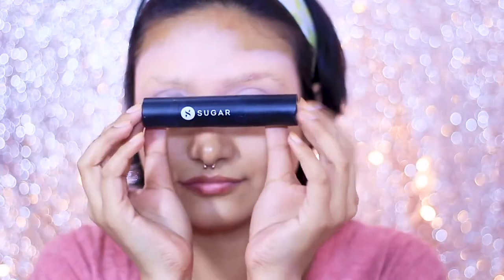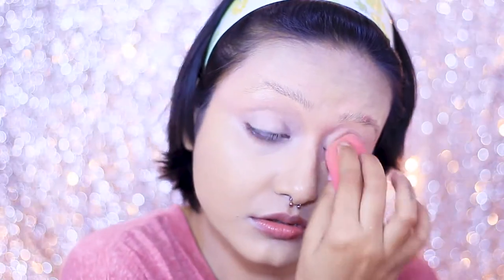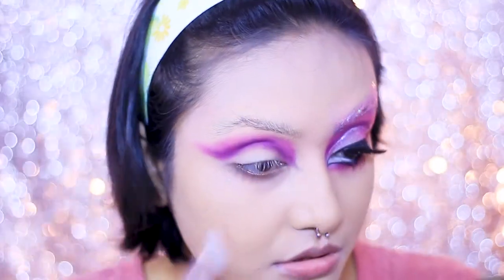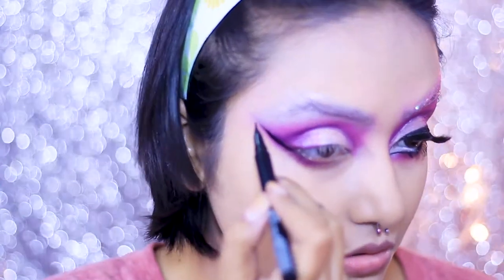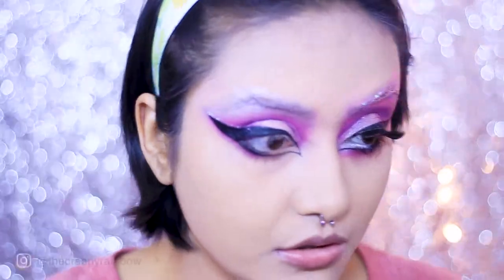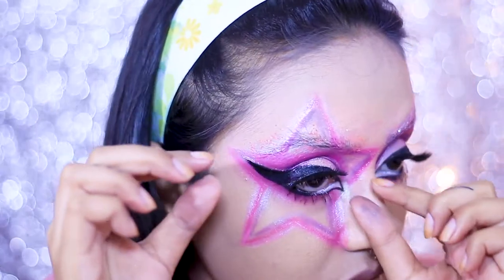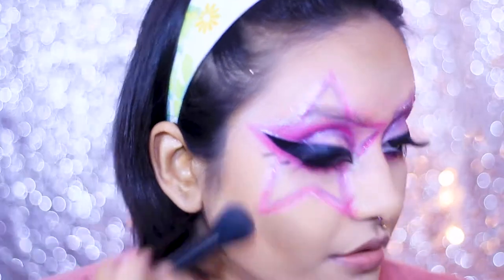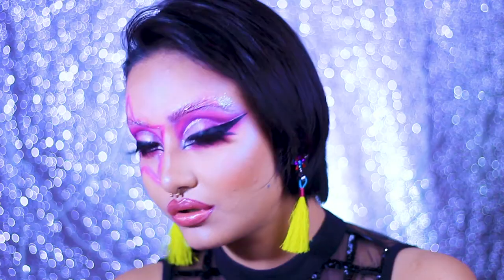Turning Myself Into a Bratz Doll I Indian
Hola beautiful creatures! New Bratz Dolls makeup challenge is braking the Internet. So how can I not create one on me? So here's my turn to recreate a Bratz Doll makeup.

Products Used:
Sugar Cosmetics Ace Of Face Foundation Stick - 01 Latte
Johnson & Johnson Baby Powder
James Charles Makeup Pallet
NYX Single Pan eye shadow
MYX Eyeshadow Base - White Pearl
NYX Glitter Eye Liner
Sugar Cosmetics Eye Warned You So Eyeliner - Black
Sugar Cosmetics Kohl Pencil
NYC Bronzer
Wet n Wild Megaglo Highlighter - Winter Falls In LA
NYX Sweet Chicks Blush Pallet
NYX Cosmic Metals Lip Gloss